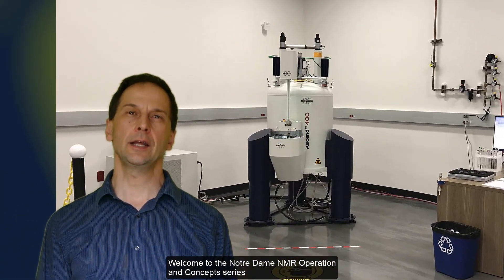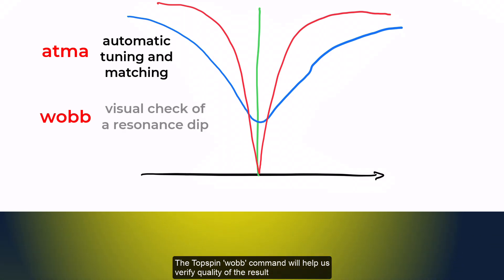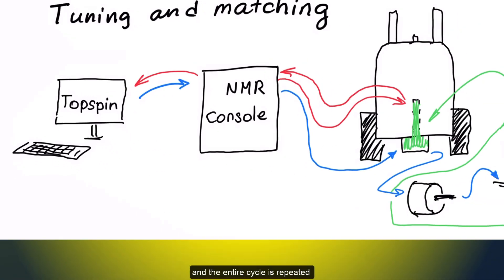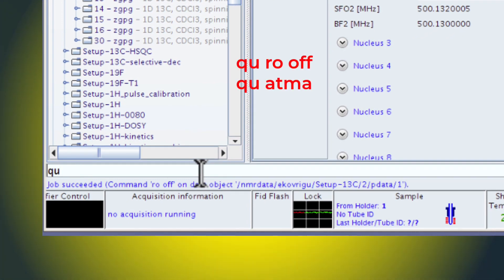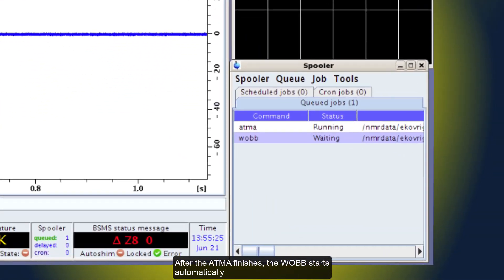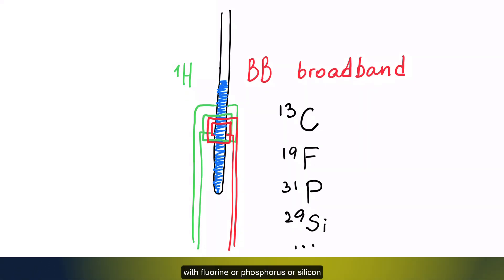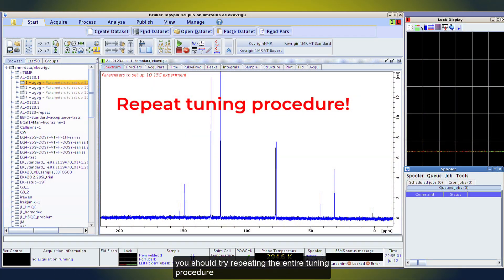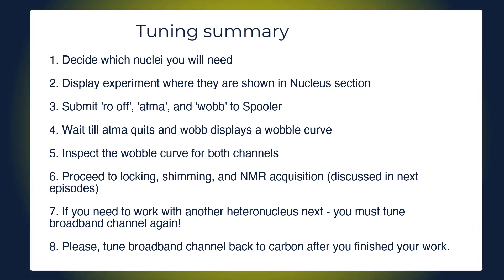Notre Dame NMR Operation and Concepts - 2 - NMR Probe Tuning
This episode covers the basics of Bruker NMR probe tuning and a recommended workflow.